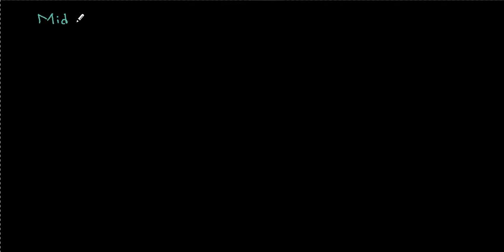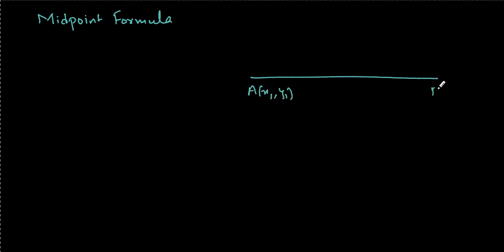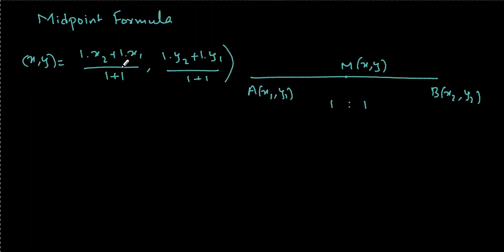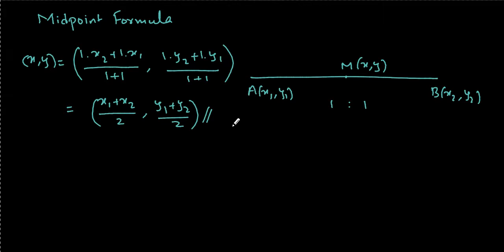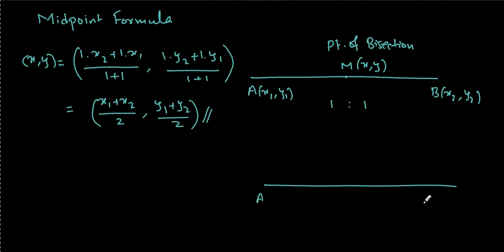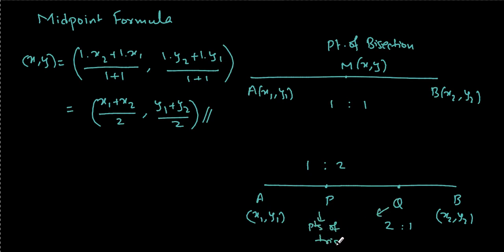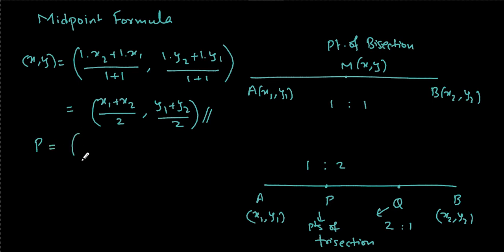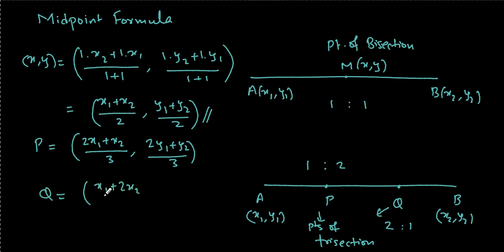CG/007 Midpoint Formula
Derivation of the Midpoint Formula (Point of Bisection), and the points of trisection